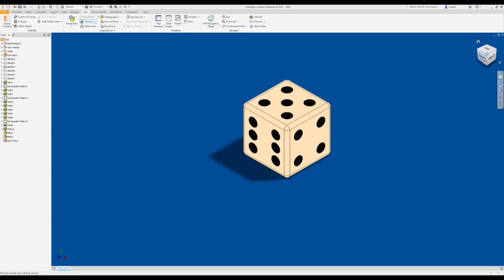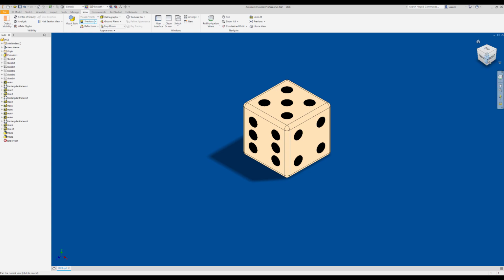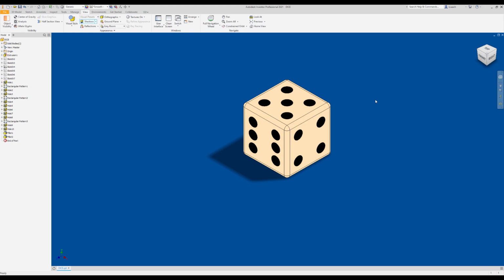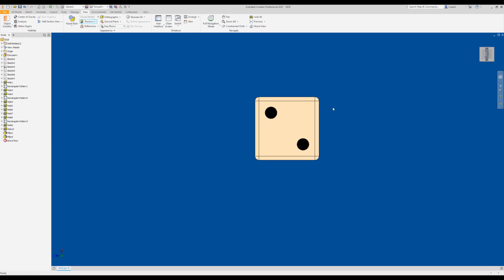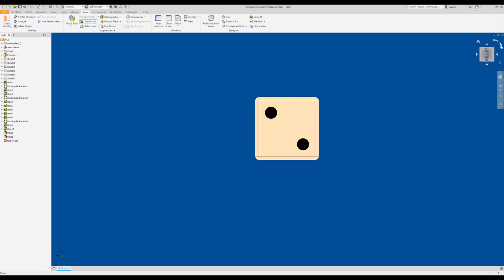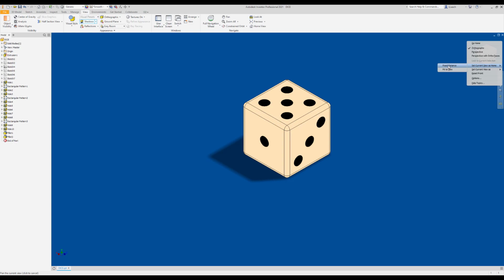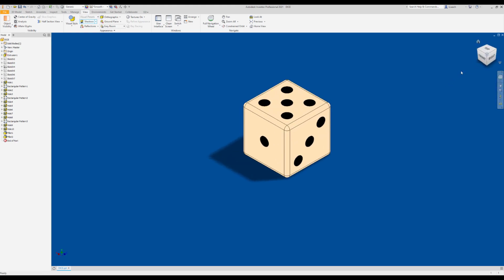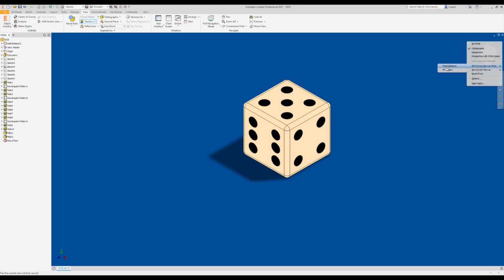INVENTOR CERTIFIED USER EXAM TOPICS: VIEW CUBE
Change the viewpoint using the ViewCube.
Change setting of the ViewCube.